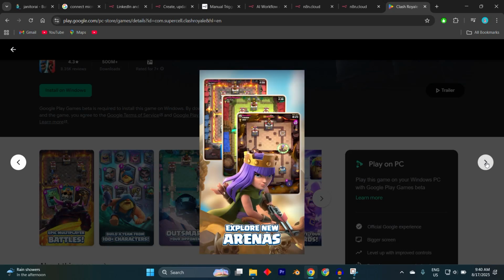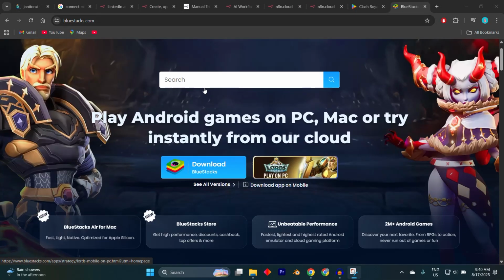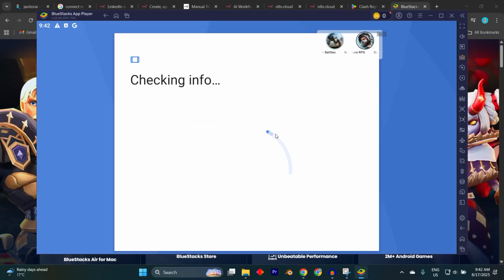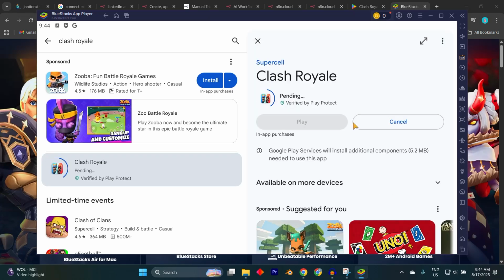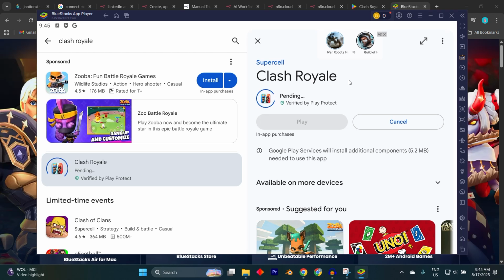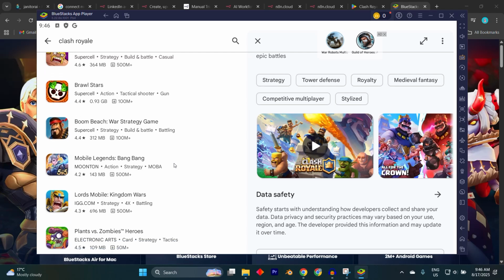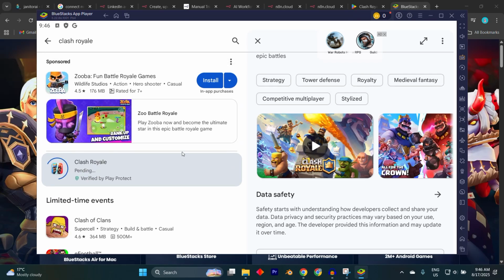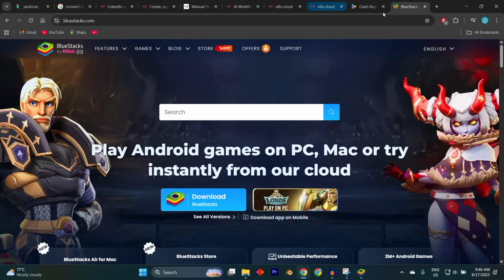How to Play Clash Royale on PC, Laptop, MacBook, or Chromebook | School Computer Guide 2025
Want to play Clash Royale on your PC, laptop, MacBook, or Chromebook—even on a school computer? In this 2025 tutorial, I’ll show you step by step how to access and play Clash Royale on different devices safely. Learn tips, tricks, and methods to enjoy your favorite mobile strategy game on a larger screen without restrictions. Perfect for beginners and returning players.